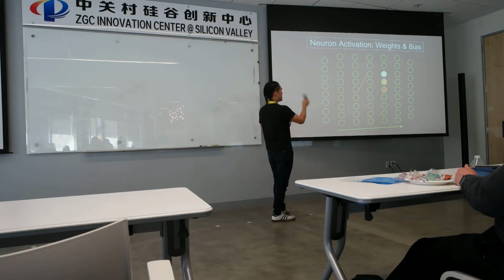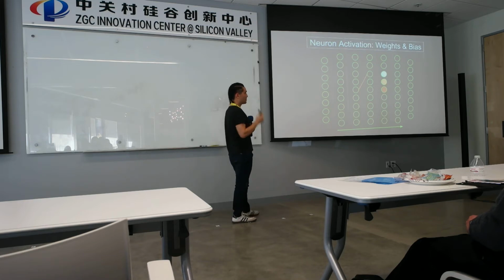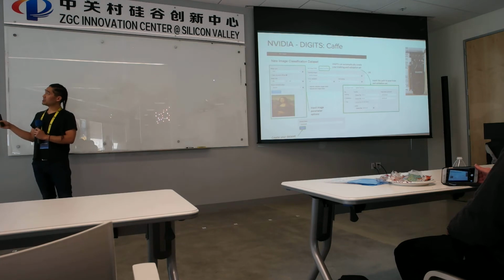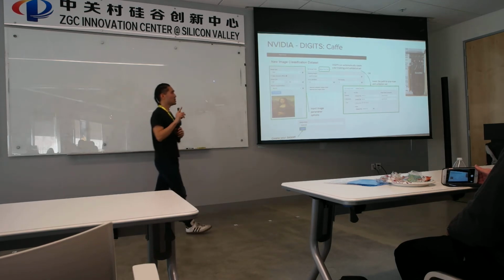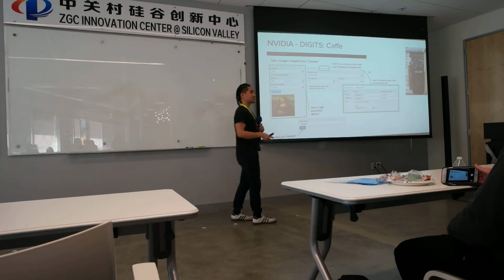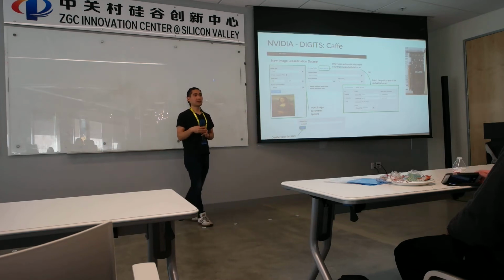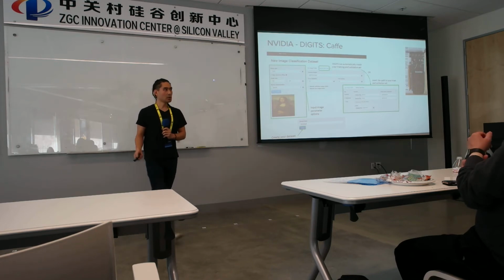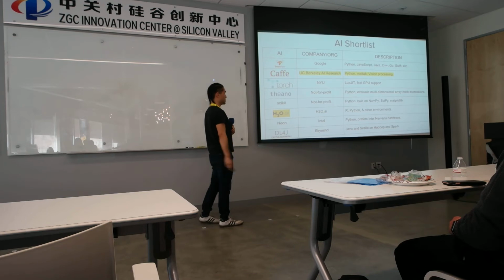Monitoring with Big Data and AI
Presentation given at DevOPS Summit 2018.
San Jose, CA USA